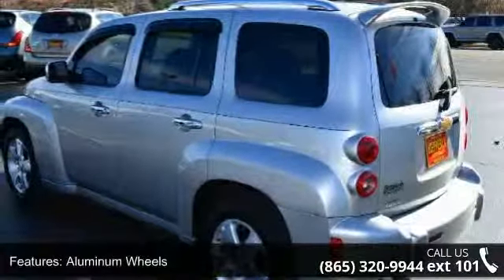2007 Chevrolet HHR LT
NADA $7425, Clean Ride!! You SAVE $$$ - On Line Shopping Made Easy- With Low Overhead We Are Able To Pass The Saving's Onto You!-Going on our 17th year of Business- 2 Locations With Over 150 Vehicles in Stock- Financing Available!